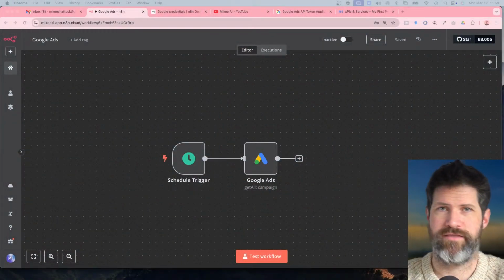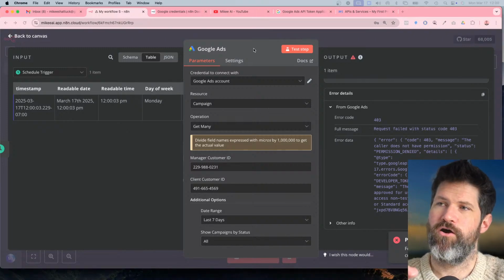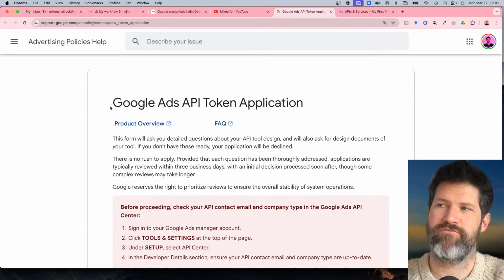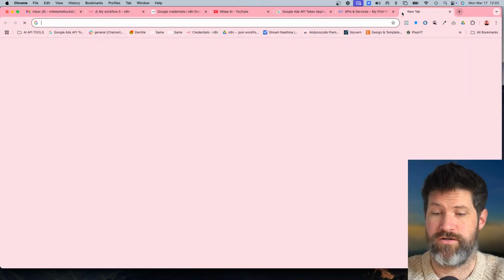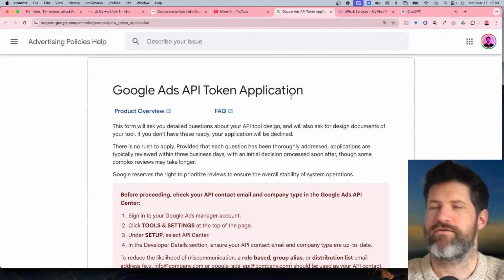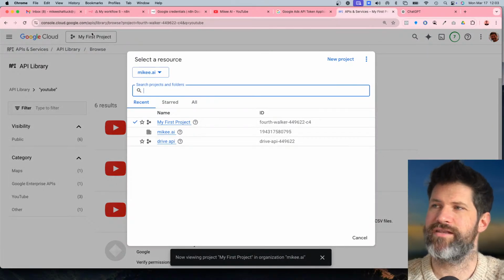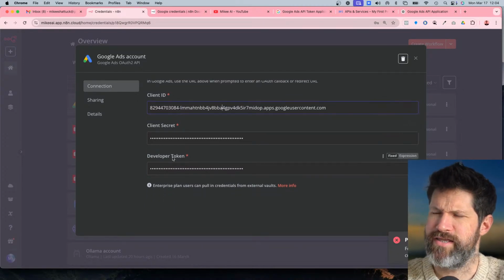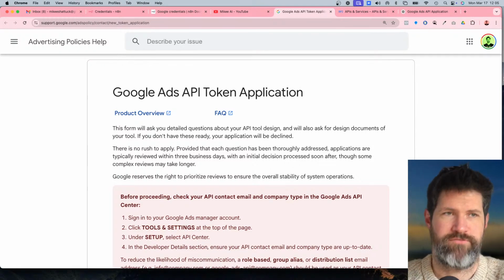n8n Google Ads First Steps Integration (API Approval Required!)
- Most people are still reading about AI. You're one click away from running it. Mikee AI is a free learning platform where you watch AI take over real work inside real businesses — then install the same systems in your own. No theory dumps. No "someday." Working playbooks, prompts, and automations you can deploy today.

The 30-Day AI Growth Playbook. Watch AI absorb the busywork in a live business, then follow the same steps in yours. Comes with the prompts, the automations, and an AI-audit template so you know exactly what to automate first.

Build With Claude Code (the 7-Figure Plan). Watch Claude Code build real software — then do it yourself. Learn to brief an AI agent like a product spec and ship software you own instead of renting another $99/mo SaaS stack forever.

The Mikee AI System — 71 lessons. Run the five core marketing functions — creative, copy, speed-to-lead, dashboards, and follow-ups — as repeatable AI systems instead of tasks you grind through by hand.

AI SEO Autopilot. Four local agents plus a 12-lesson course: content clusters, site audits, journalist backlinks, voice-to-blog. Replaces $250+/month in SaaS tools — running on one machine.

And that's the starting shelf. Inside you'll also find deep, day-by-day tracks on paid ads (Google, Meta, paid social with AI agents), cold email and lead-gen systems, list-building funnels, and full agency operating systems.

Generic advice is why most marketing courses gather dust. Mikee AI is different: the playbooks are written for specific industries, from the real systems that run them.

Home & field services — roofing, solar, cleaning, landscaping, water treatment, event staffing
Healthcare & senior care — assisted living, home health, senior communities
Agencies — local lead-gen, brand/creative, coaching, full agency OS
Specialty — real estate, marine dealerships, staffing & recruiting, regulated B2B

Each one starts where your customers actually start — the 11pm crisis search, the storm-damage call, the discharge-panic Google — and walks the full path to a booked job and a dashboard leadership trusts.

Because the gap isn't information — it's installation. Anyone can watch a video. Almost nobody has the exact prompts, the agent briefs, and the audit template sitting in front of them, ready to run. That's what's behind the login, and it costs nothing to reach.

The people winning right now aren't smarter. They just stopped doing $15/hour work with their own hands and pointed AI at it first. Every week you wait is another week of tasks a well-briefed agent could have finished before lunch.

What makes this stick
Watch, then do. Every lesson shows the work happening, then hands you the system to repeat it.
Own it, don't rent it. You build assets — agents, automations, owned software — not another subscription.
Measurable, not vibes. Tracking stacks, ROAS proof, cost-per-qualified-lead dashboards. Numbers executives believe.
Coaching + community. Courses, a growing library, podcasts, and coaching — so you're never stuck alone at the hard part.

Founders drowning in busywork. Marketers who want leverage instead of longer hours. Agency owners hitting the hours-ceiling. Operators in a real trade who know their category better than any guru — and just need the AI systems to scale it.

If you can describe what you want in plain English, you can run these systems. That's the whole bet: AI closed the gap between knowing and building. Mikee AI hands you the map across it.

No credit card. No trial countdown. Create your account, open the 30-Day Playbook, and let AI take the first task off your plate today.

The busywork isn't going anywhere until you make it. Sign up free and start building.